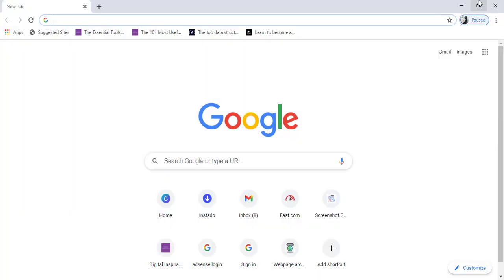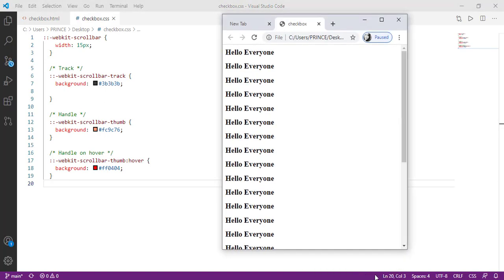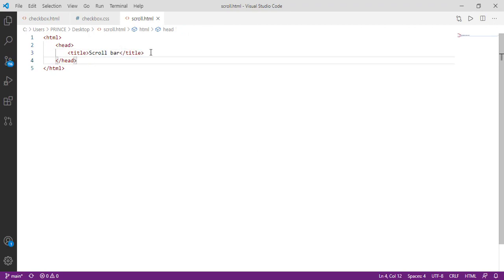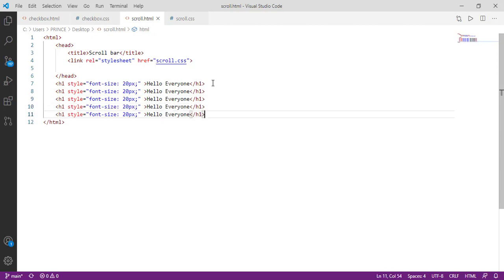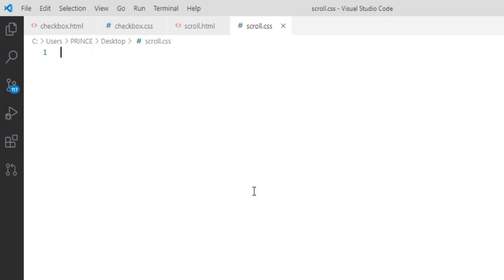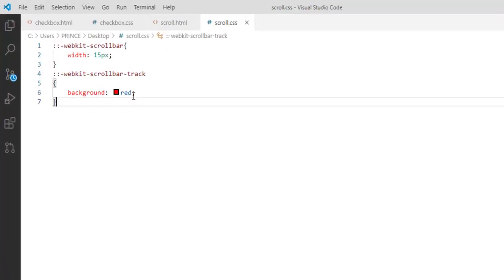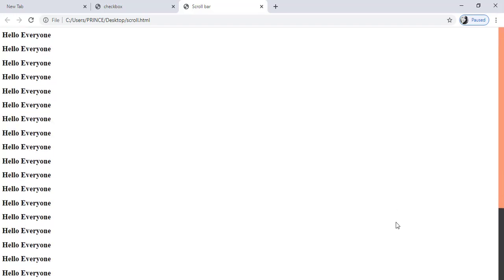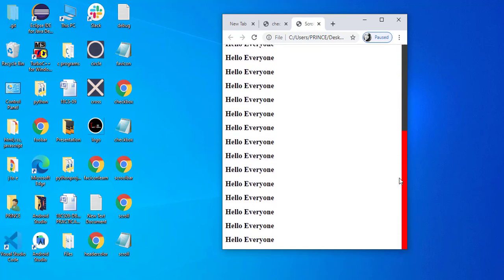How to make custom scrollbar css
Hello everyone In this video
I try to explain How to make custom scroll bar using Html and CSS

Watch it and comment your reviews

Tech Projects